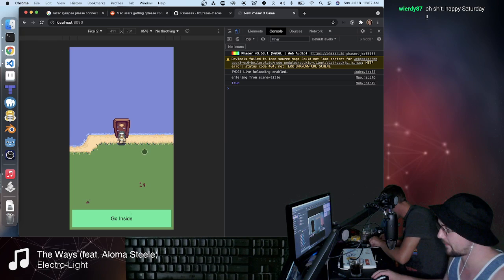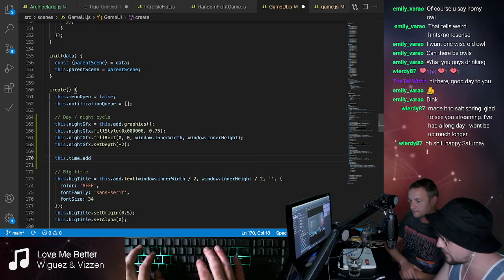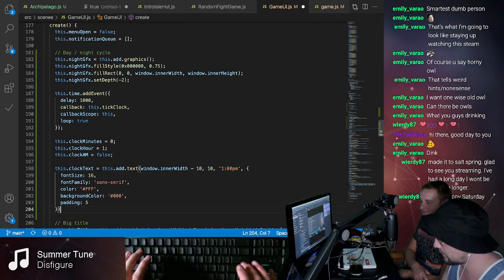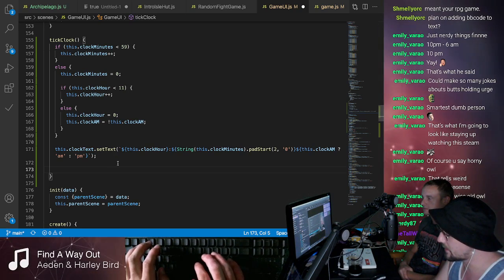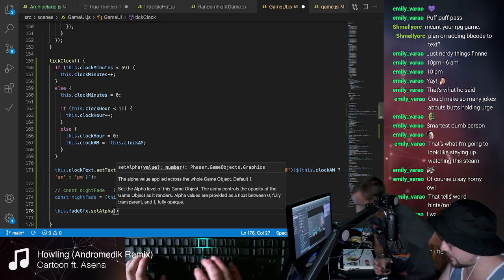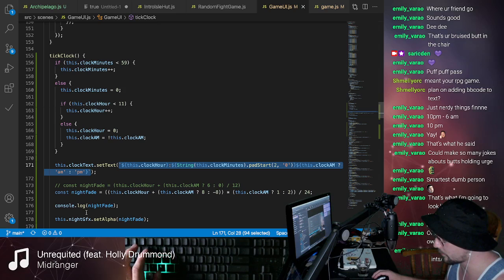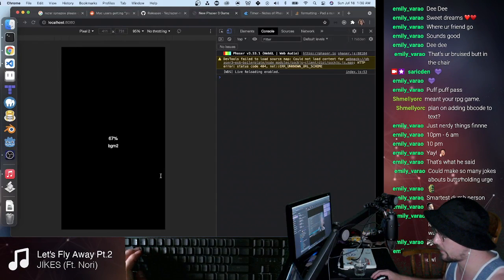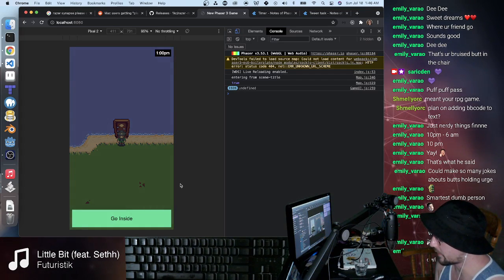[3] (Drunk) Day / Night Cycle RPG Dev ft. Darcy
Darcy came to visit;
We got drunk;
And coded some time based day/night logic into the game;